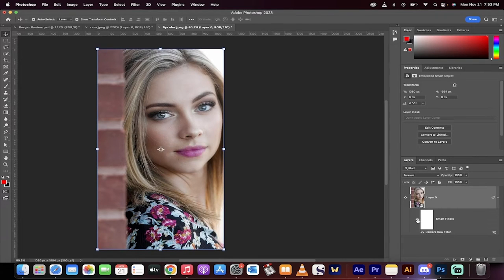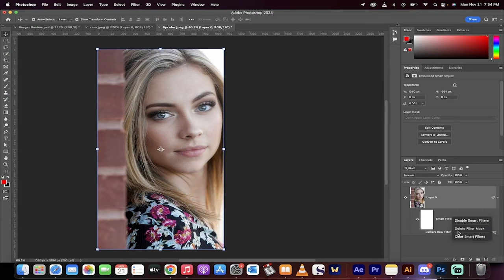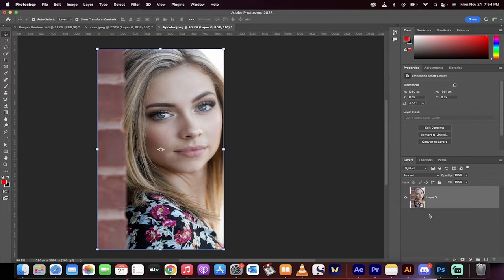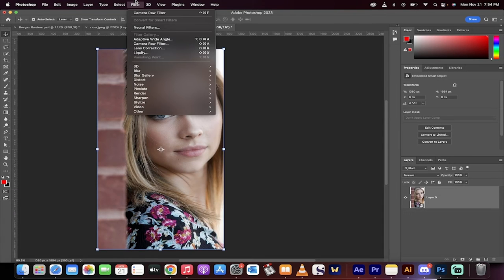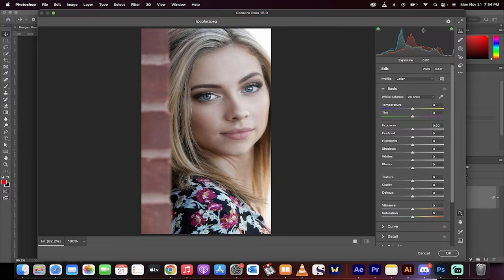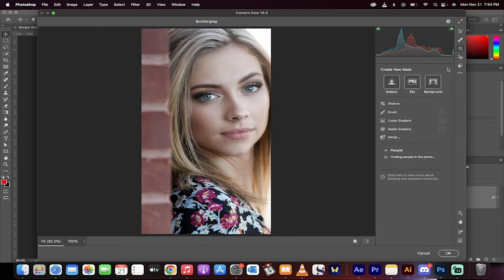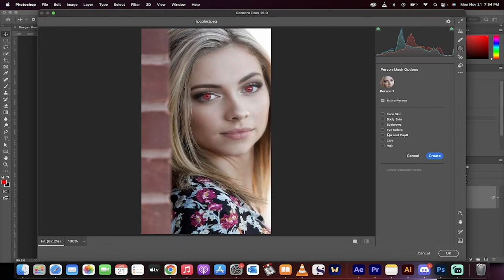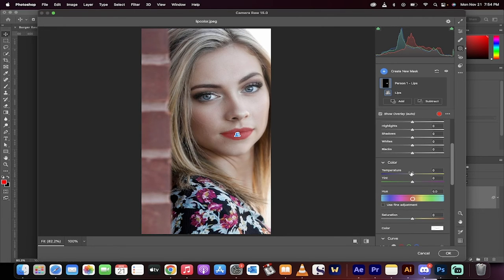How To Adjust Lip and Lipstick Color FAST - AI Masking - Photoshop 2023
In this quick tutorial I show you how to change the color of a subjects lips, or lipstick, using Photoshop 2023 and the new Artificial Intelligence Masking Tools.  Step one is to load your image and convert it into a smart object.  Next, go to select and then click on Camera Raw Filter.  Go to the right side of the tool bar and select the masking option.  Now go to the person 1 option and click on create.  Select lips from the various body parts in the list.  Finally, adjust the temperature, hue slider, and tint as needed.